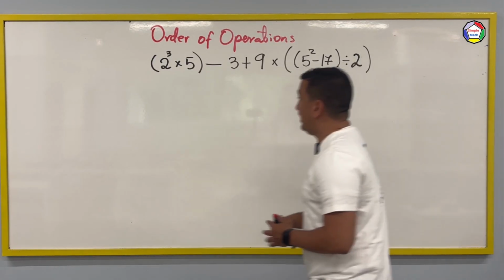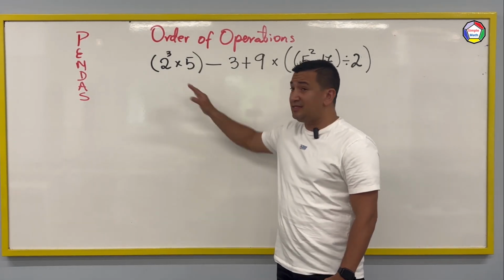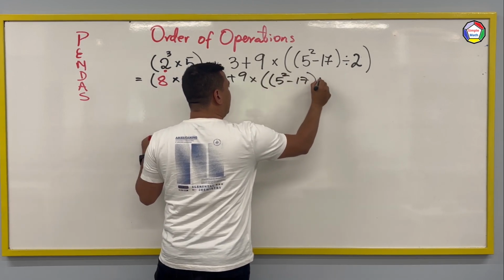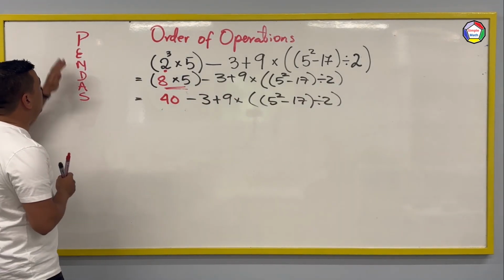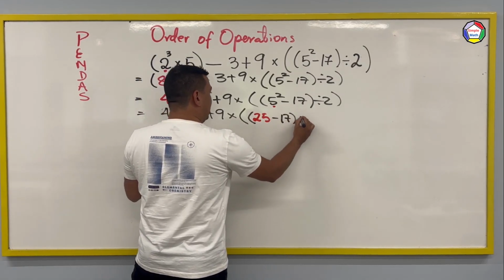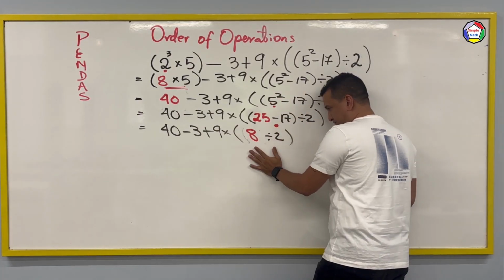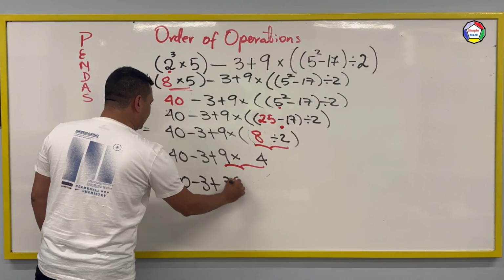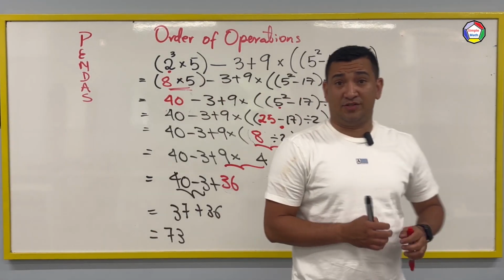Order of operations PEMDAS example 2